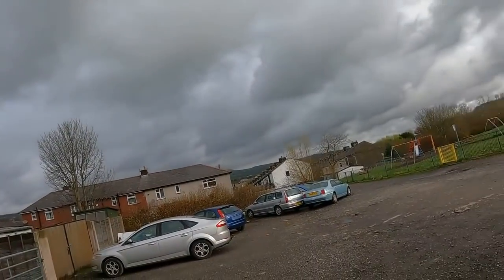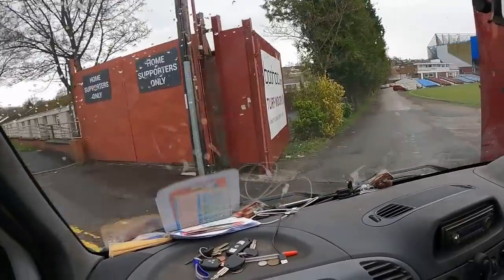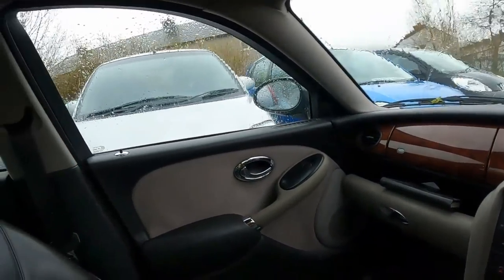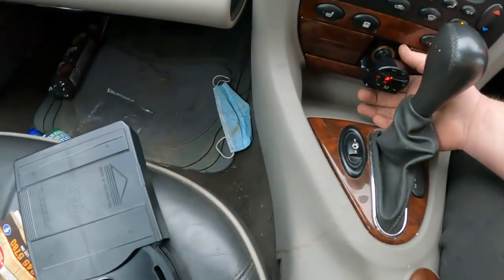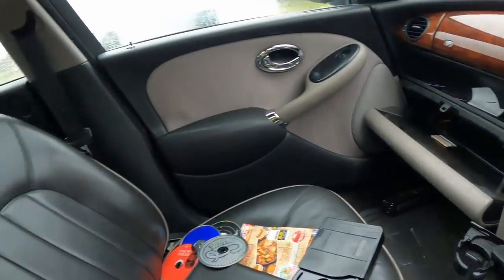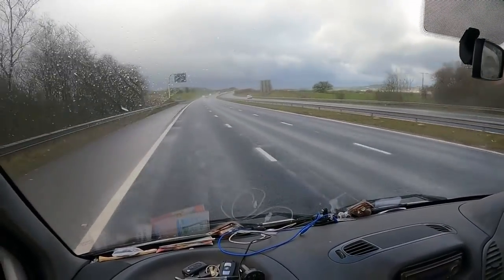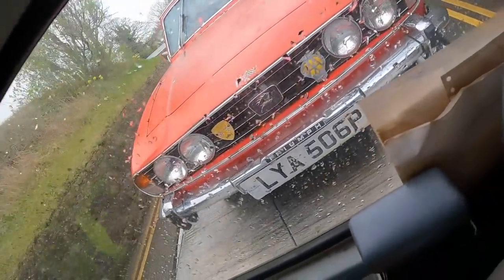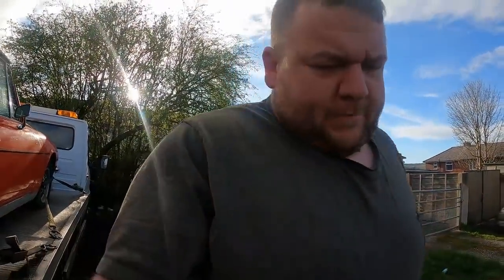FEW MORE CARS AND A BEAUTIFUL TRIUMPH STAG BOUGHT!!!